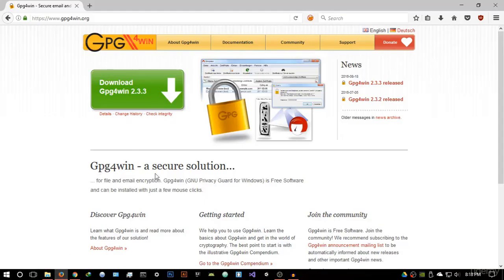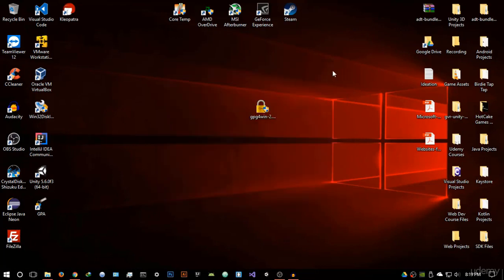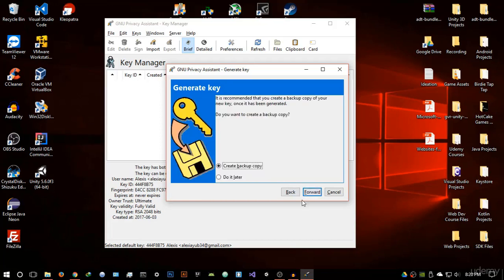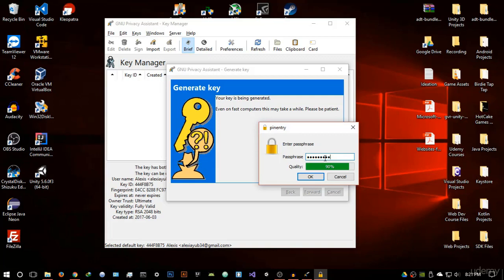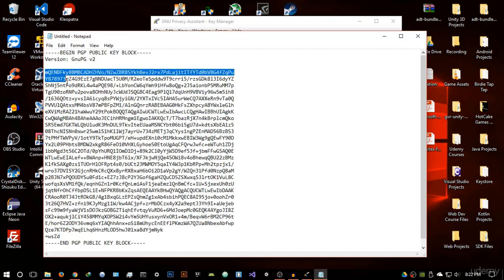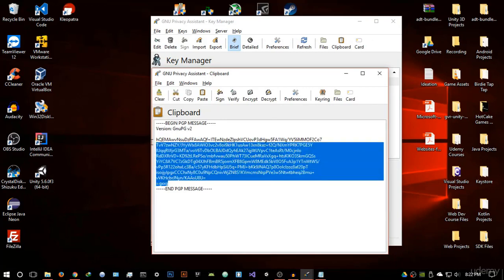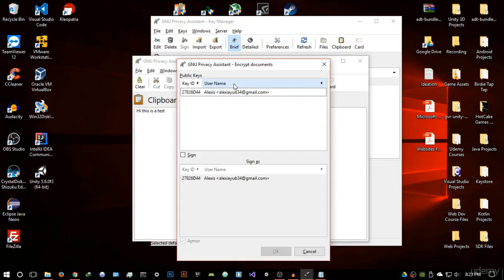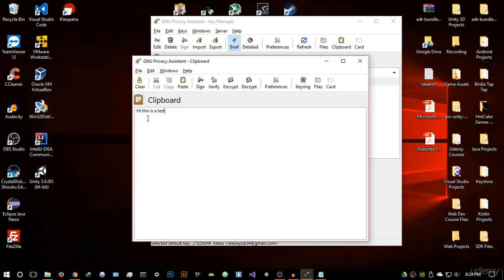28 PGP On Windows Installing And Configuring gpg4win (Deep Web)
28  PGP On Windows   Installing And Configuring gpg4win (Deep Web)